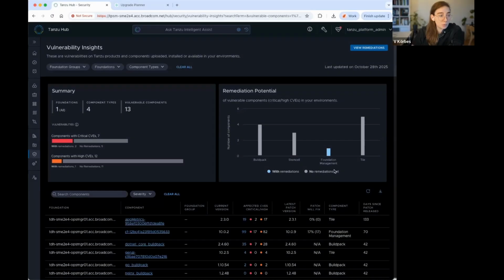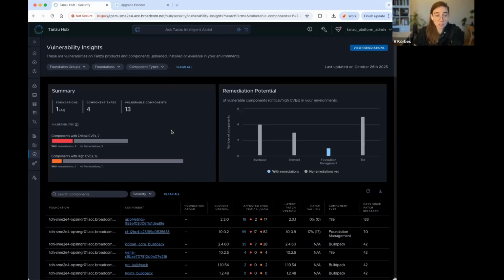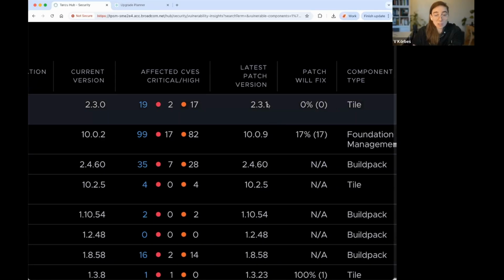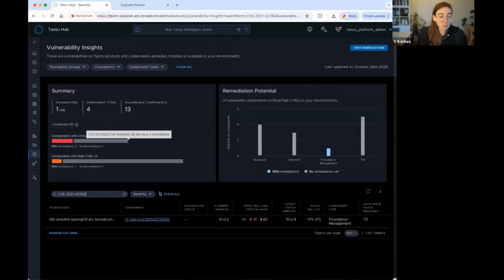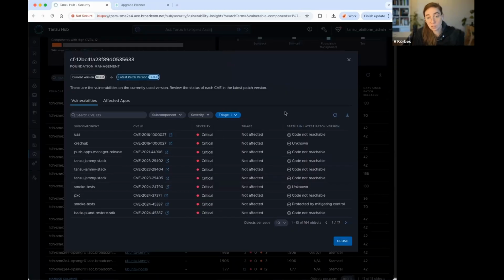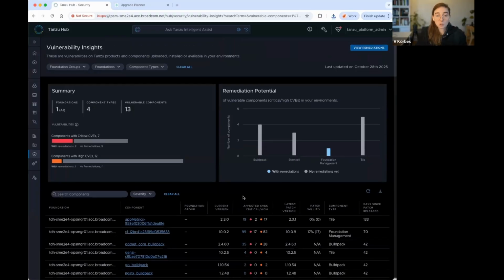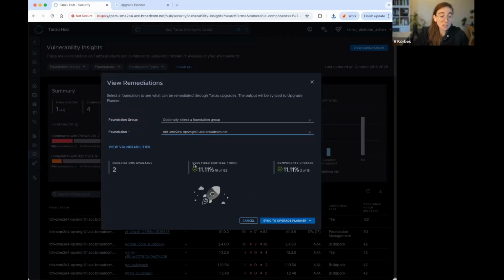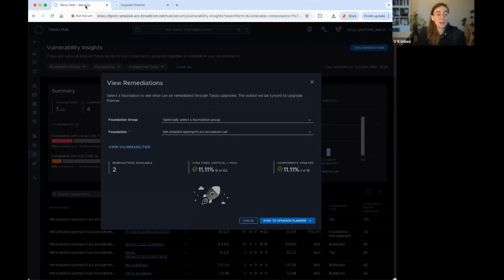Demo: Tanzu Vulnerability Insights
Demo: Tanzu Vulnerability Insights with V Korbes